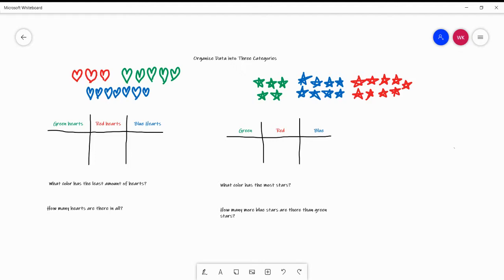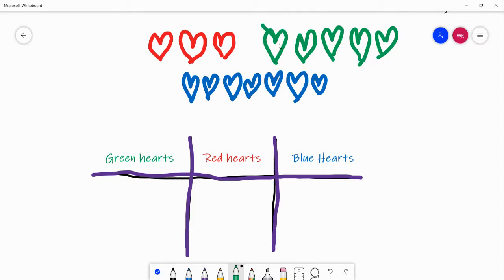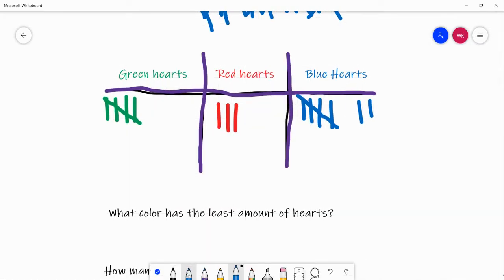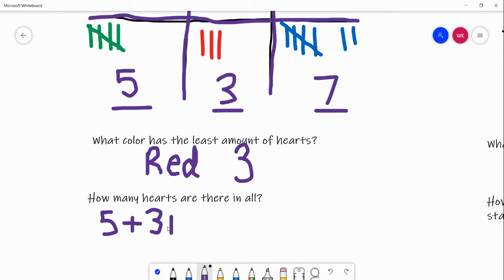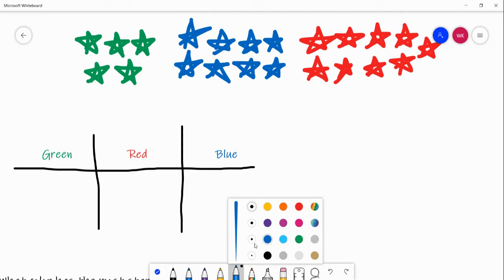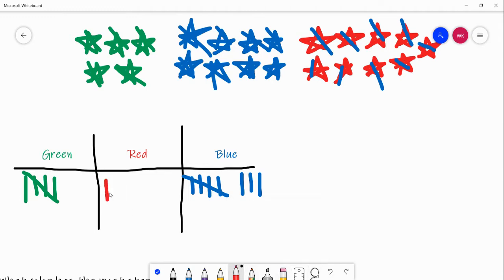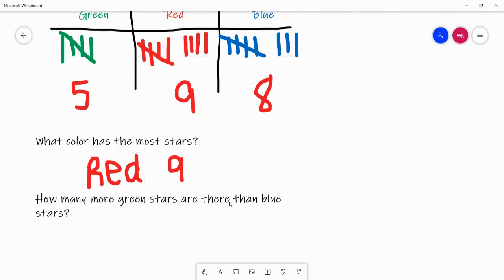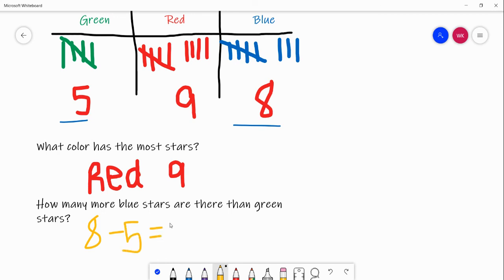6-1 Organize Data into Three Categories: Place Value, Comparison, Addition Subtraction of #'s to 40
1st grade math REDO: 6-1 Organize Data into Three Categories: Place Value, Comparison, Addition and Subtraction of numbers to 40